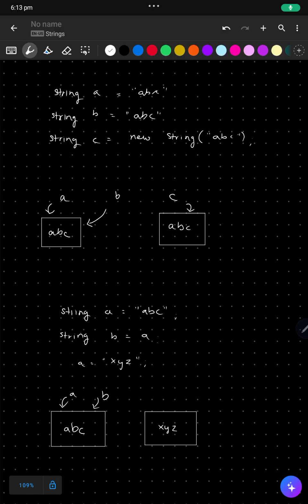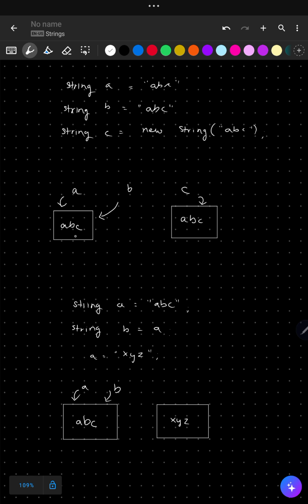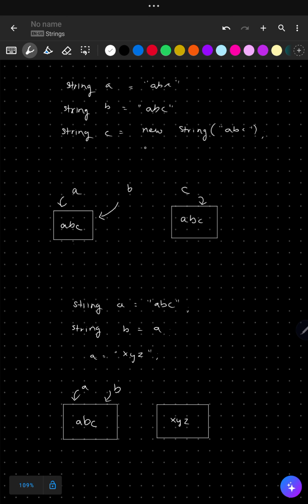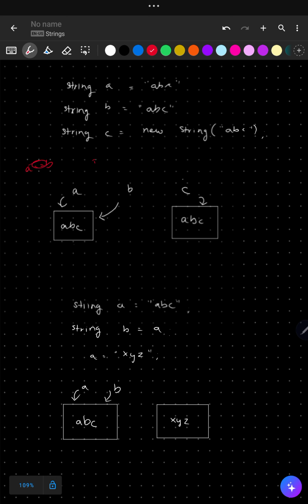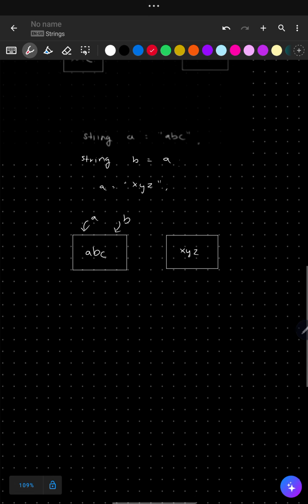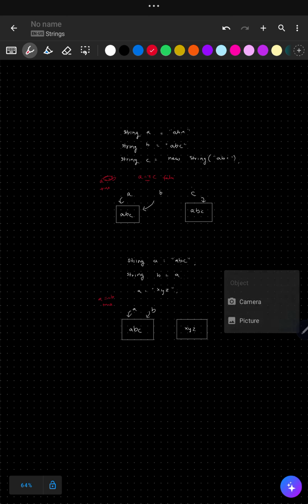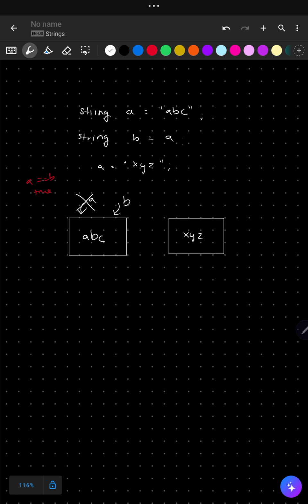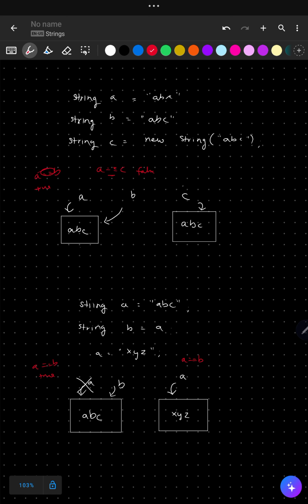A note on strings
Here I have explained the difference between== and .equals on strings